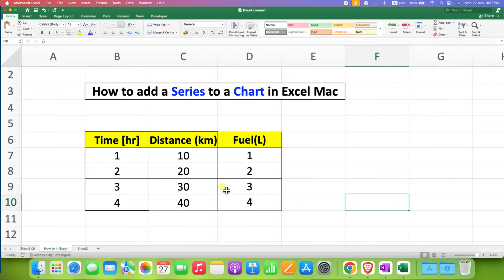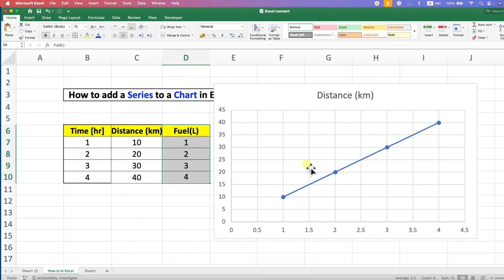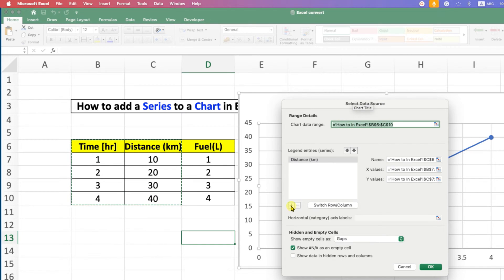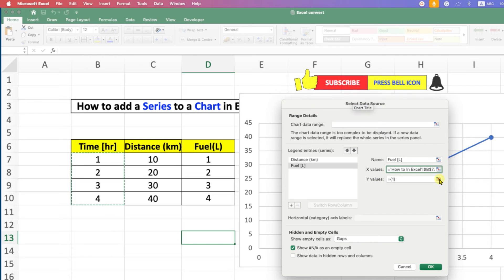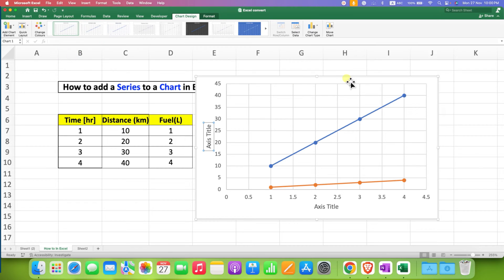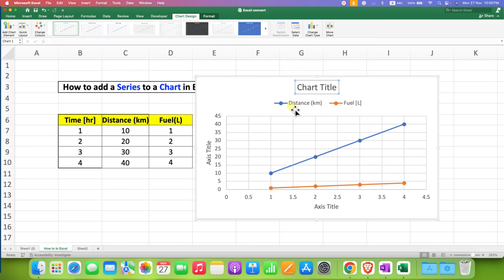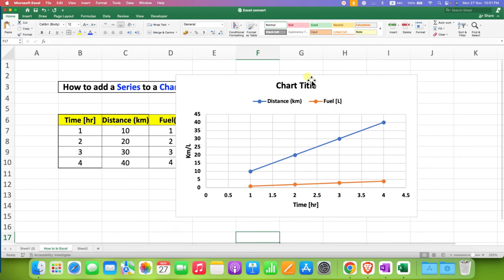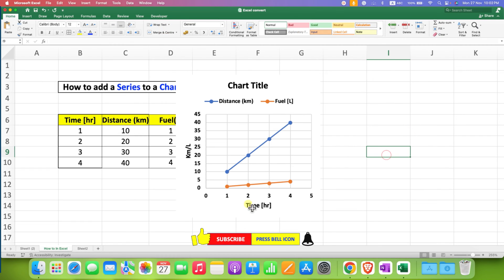How to add a Series to a Chart in Excel [ MAC ]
In this Video Tutorial Learn How to add a Series to a Chart in Excel MAC using the "Select data" option to new or existing Graphs or charts.
After clicking on Select Data, the Select Data Source dialog box appears on the worksheet keep dialog box open, then select new series data you want to add to chart.